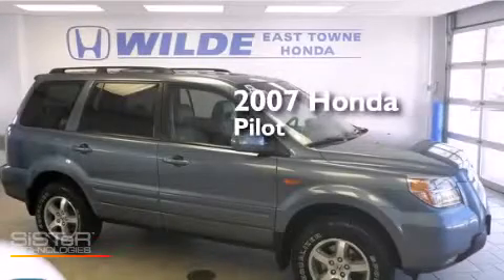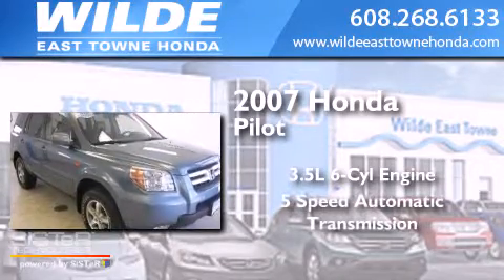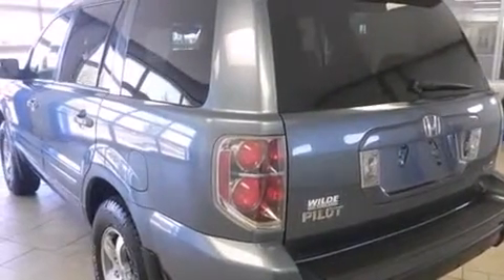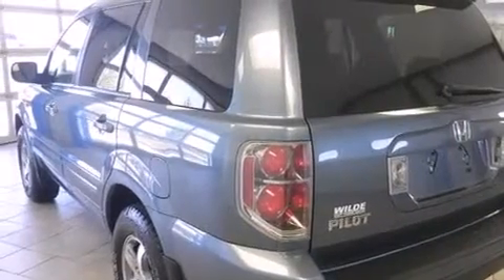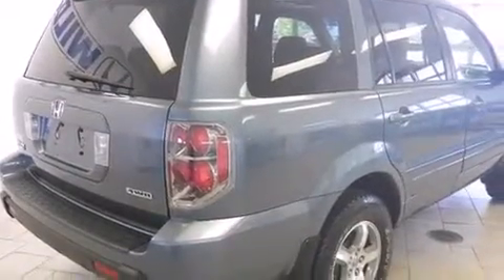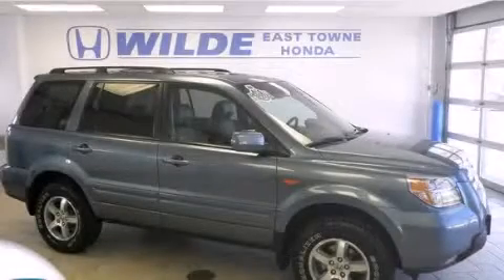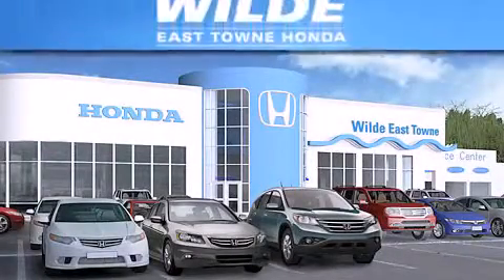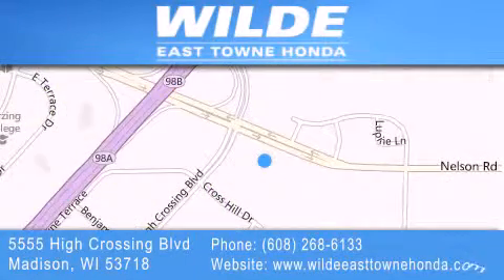Preowned 2007 Honda Pilot Fitchburg WI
We have been honored to serve the Madison WI area , we promise that your experience at our dealership will exceed your expectations ! Year : 2007 Make : Honda Model : Pilot Engine : 3.5L V6 Trans . : Automatic 5-Speed Exterior : Steel Blue Metallic Miles : 84,843 Stock : H1382 Wilde East Towne Honda 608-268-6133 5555 High Crossing Blvd.